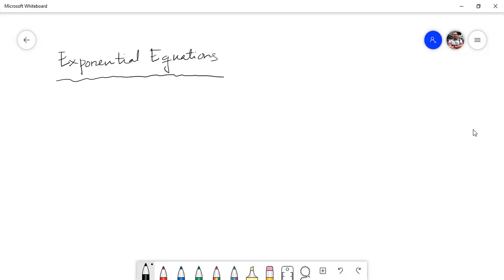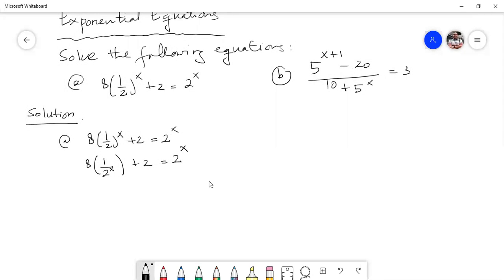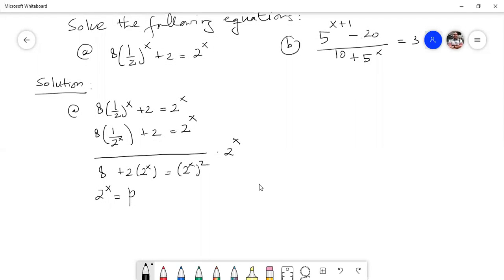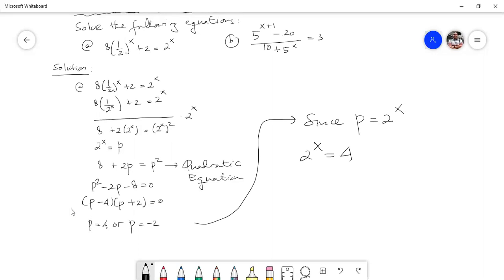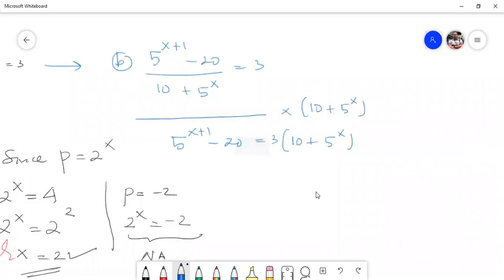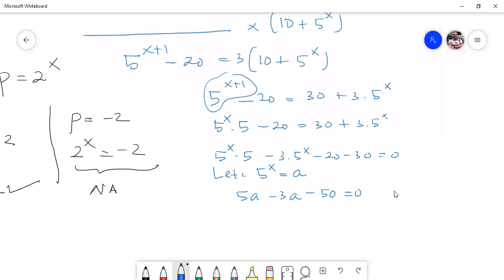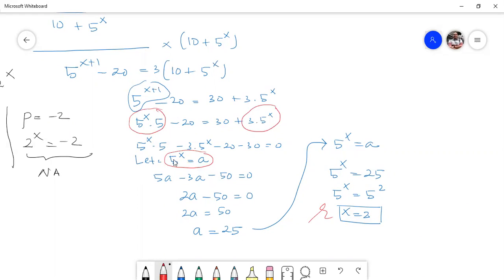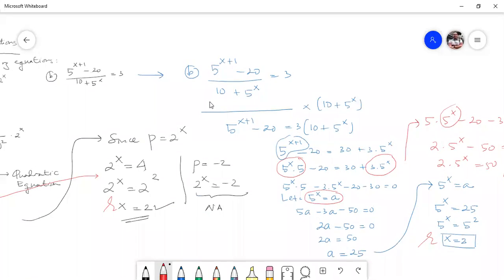Exponential Equations Part 01 - Basic Level Problems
Hi, welcome back to our learning channel. Today, we are discussing exponential equations and how to solve them step by step. Hopefully, you will enjoy this video.
I'm really sorry for the sound quality which is not that good enough and some unexpected sound which has been recorded as well.